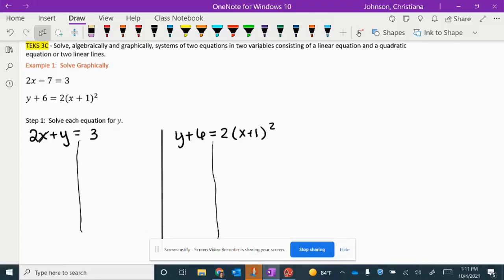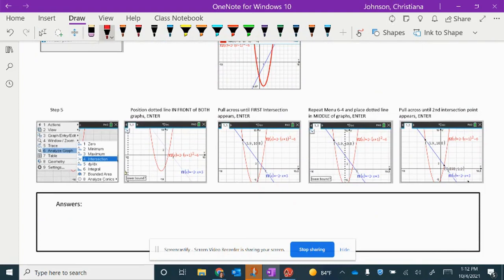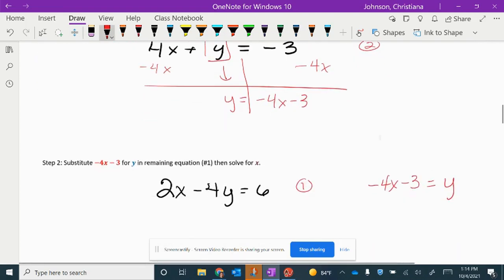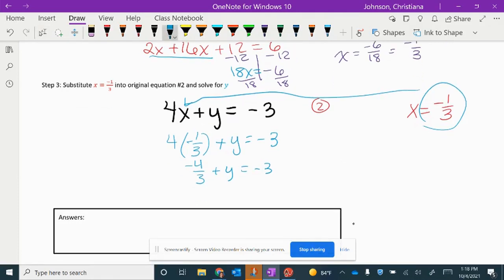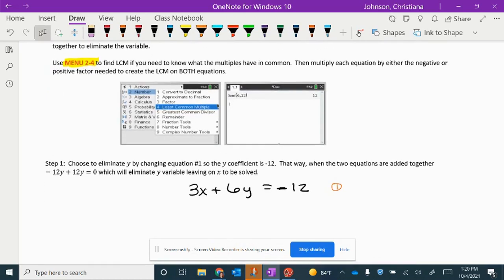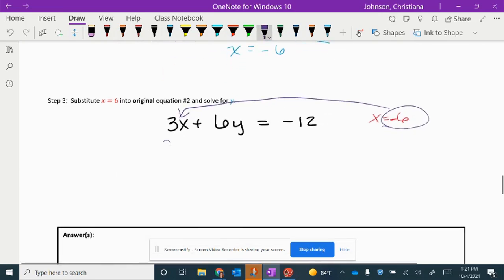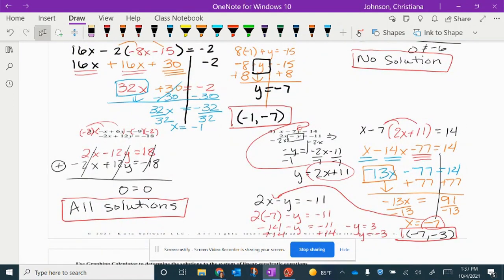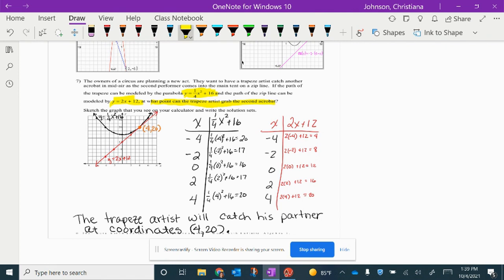3-1 Systems of Linear Equations in Two Variables